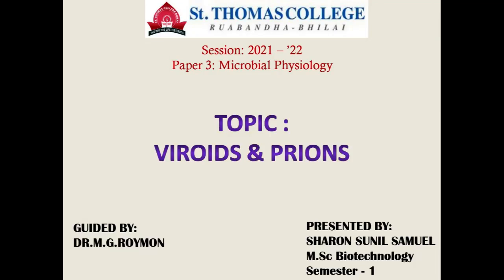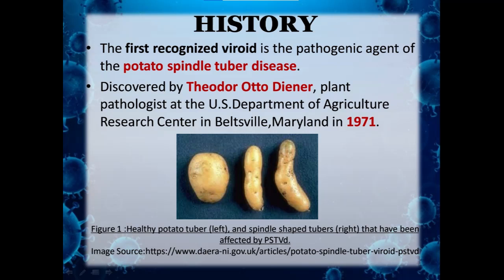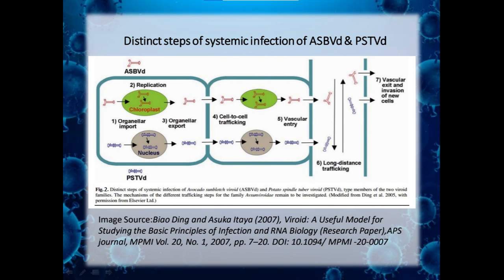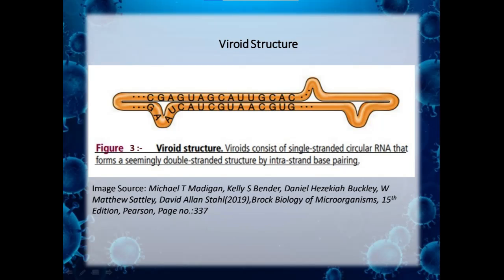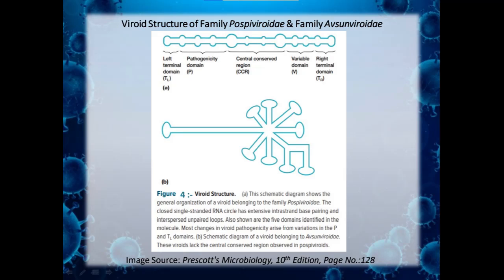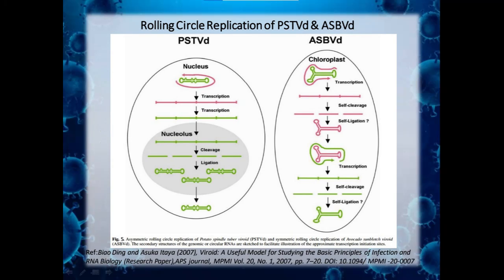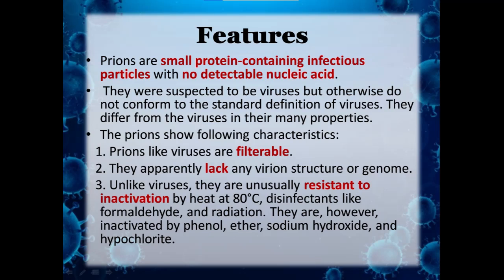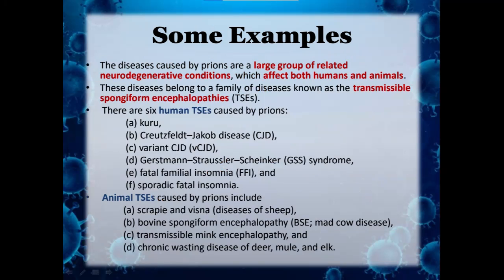Viroids and Prions